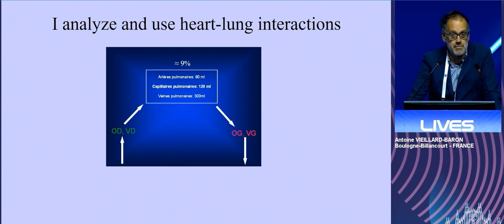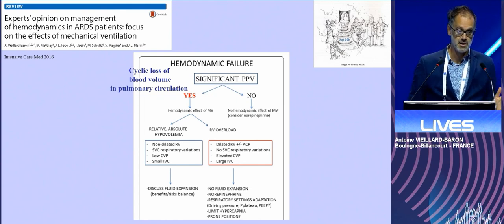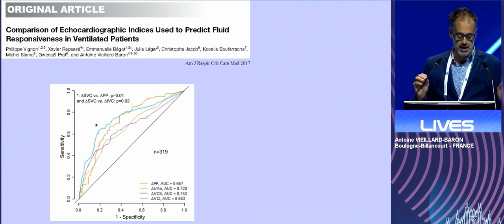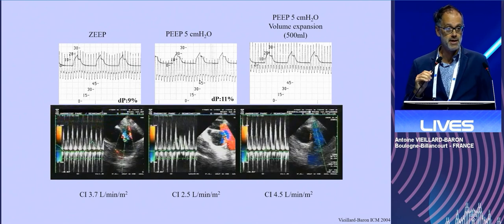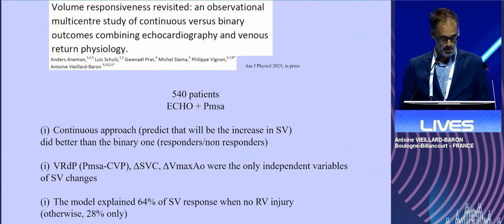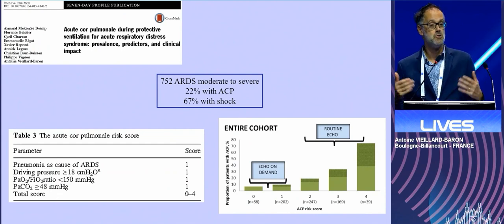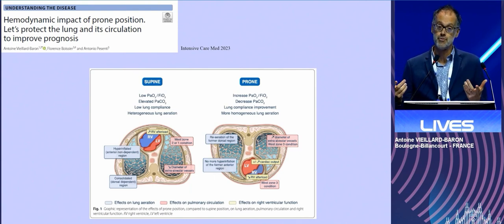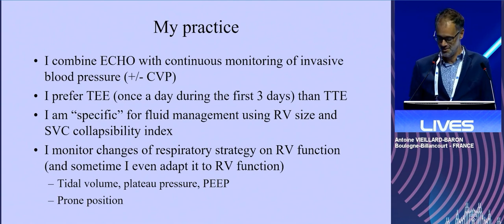Haemodyn fail during ARDS Echo in practice Antoine Vieillard Baron 2023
ESICM LIVES 2023

Haemodynamic failure during ARDS How I use echo in practice Antoine Vieillard Baron 2023